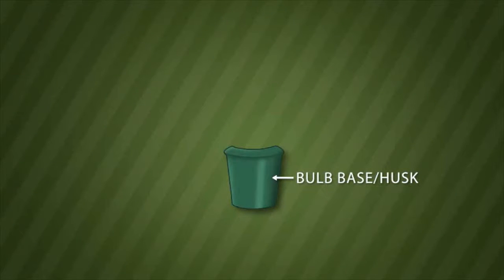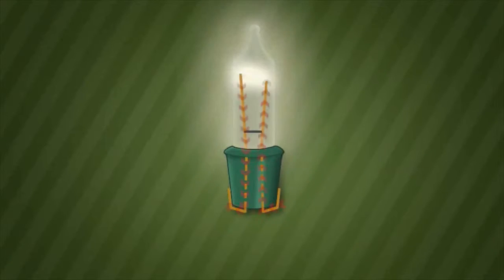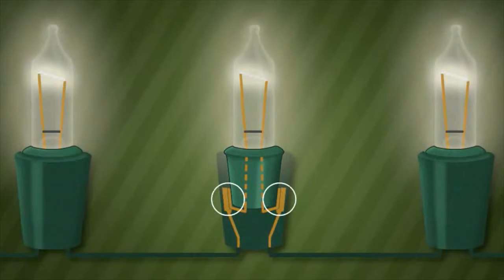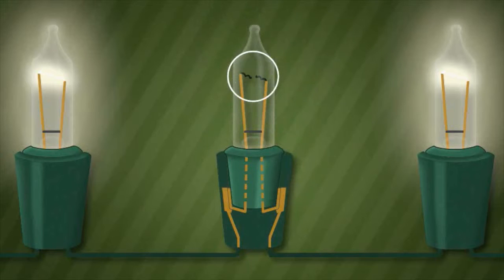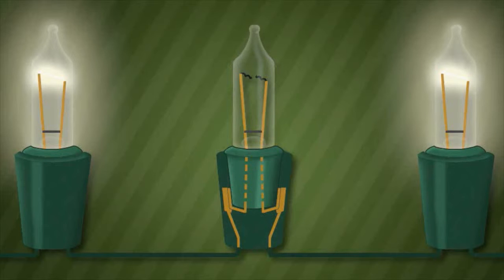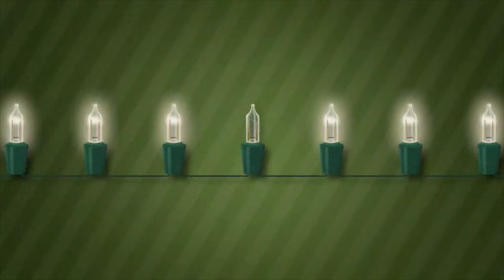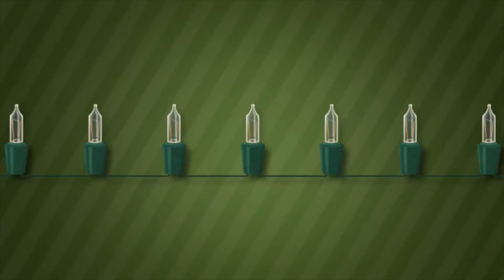Christmas Tree Light Basics